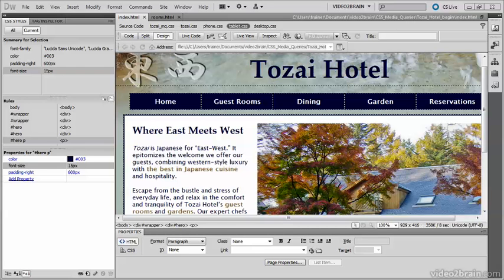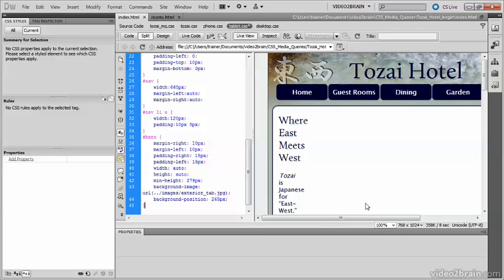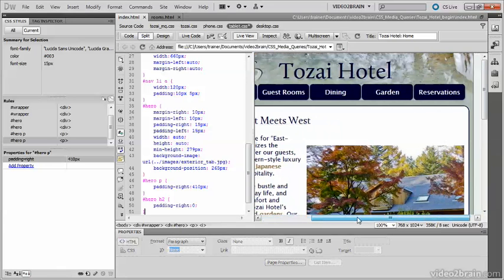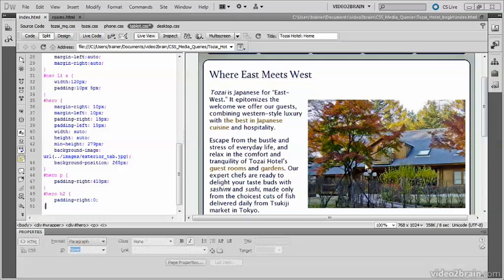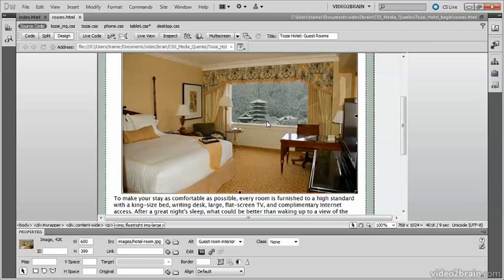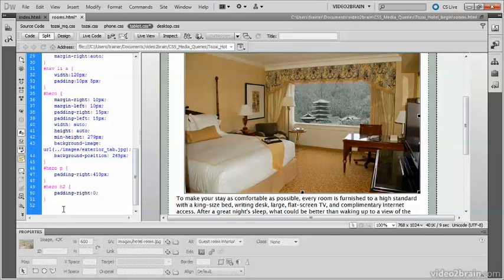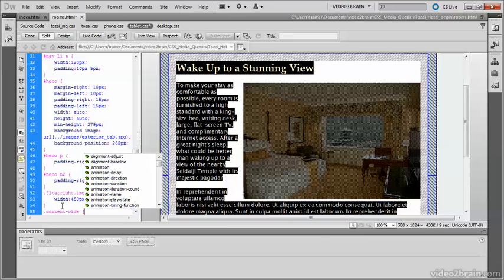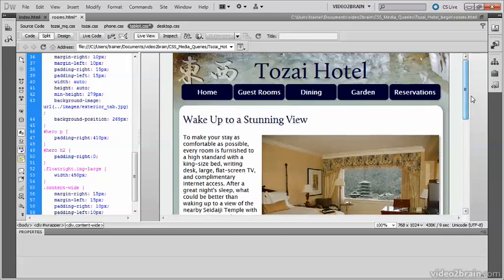CSS Media Queries for Phones,Tablets,and Desktops 06